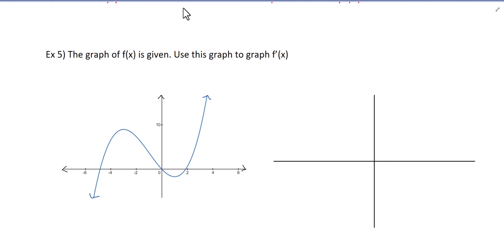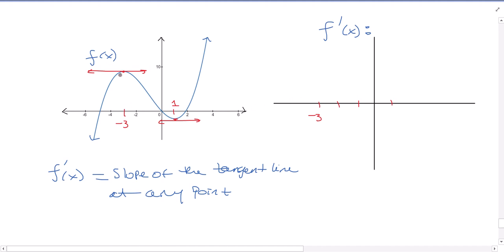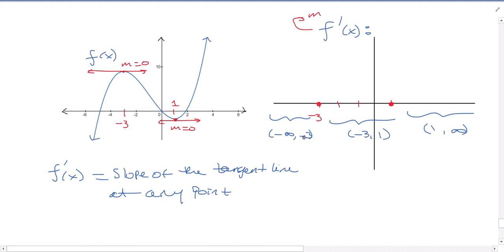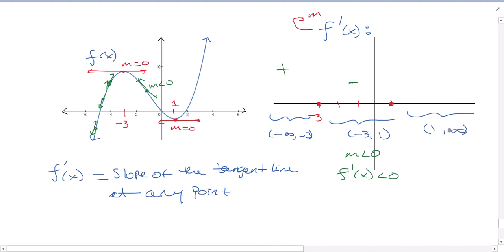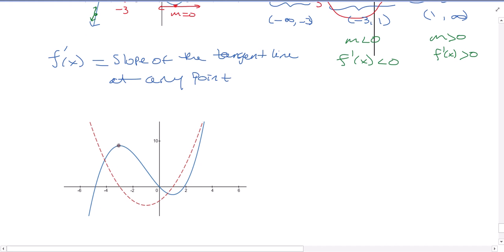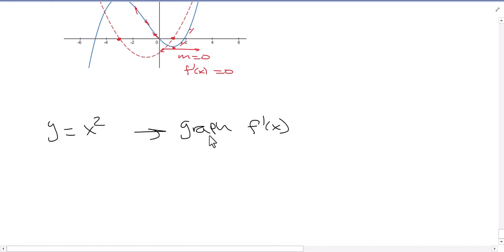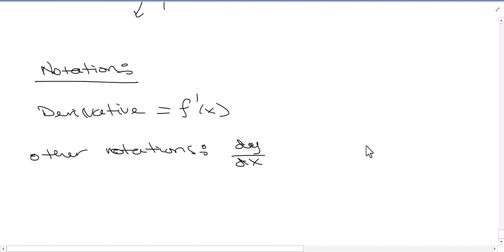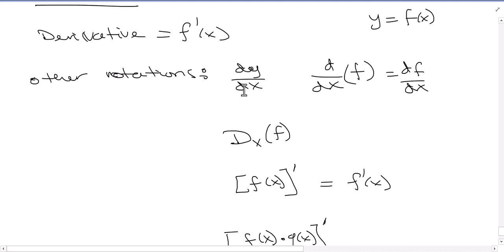The Derivative as a Function Part 4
Obtaining the graph of the derivative from the graph of the original function.